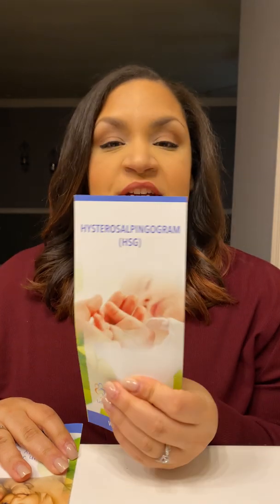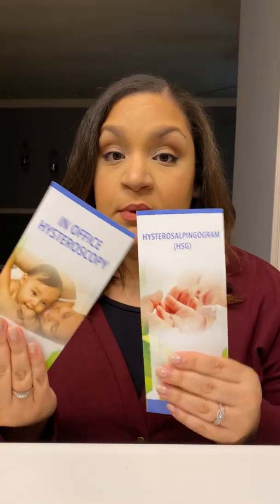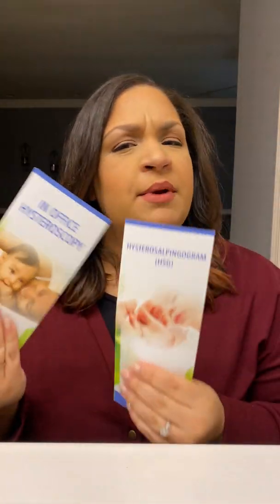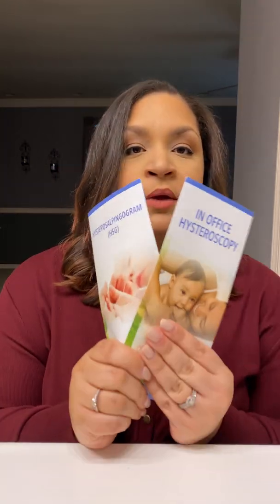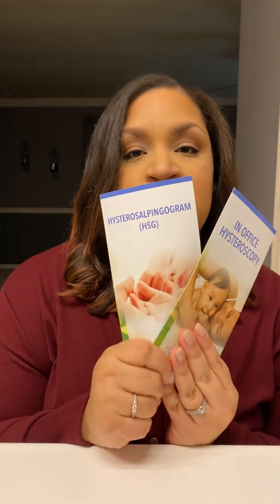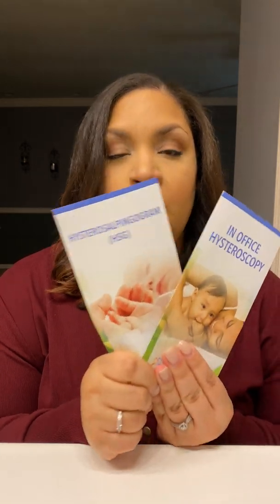Fertility Journey: HSG and Hysteroscopy